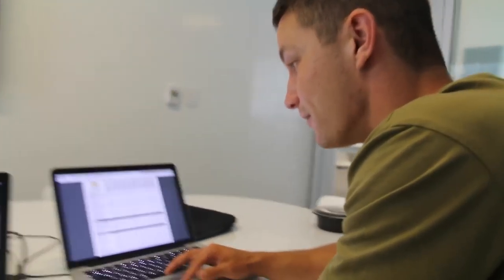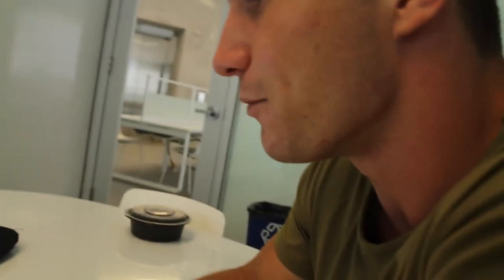IIFYM Dieting Is Useless Without This SIMPLE TRICK! | Ep. 6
Dont dunk on these gains!!! ;)

BOOK FREE INFO SESSION:
➢ colossusfitness.youcanbook.me

Professional Inquiries and Book/Contact
➢ colossusfitness.youcanbook.me